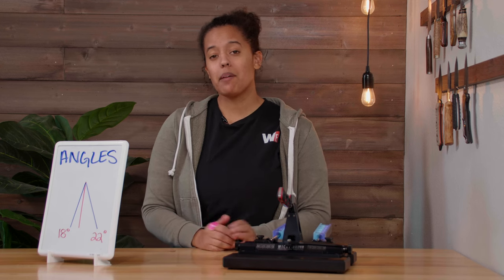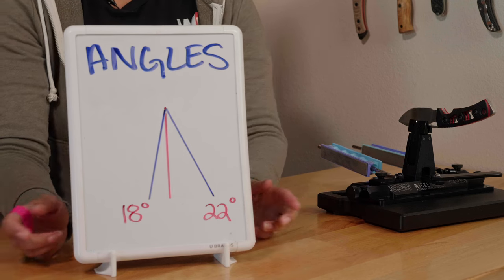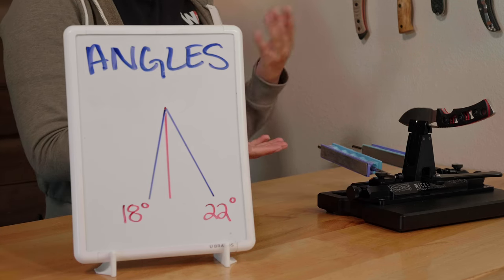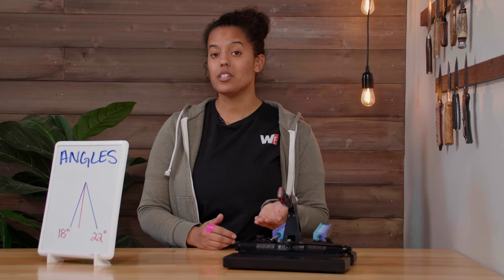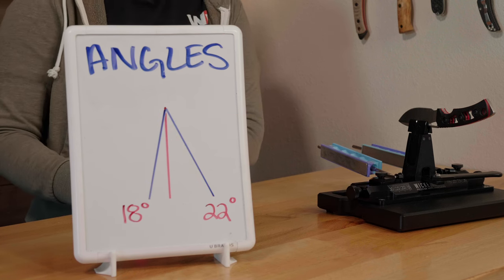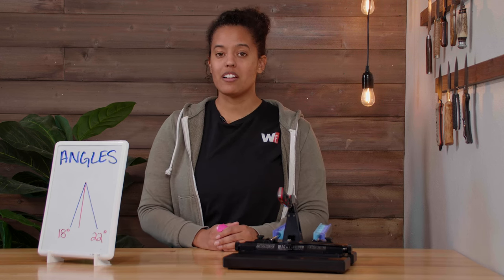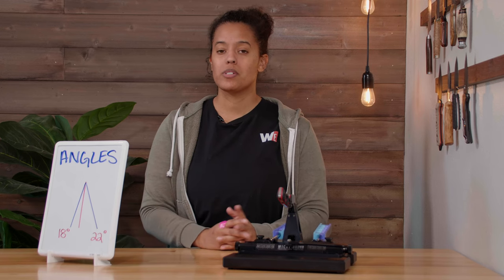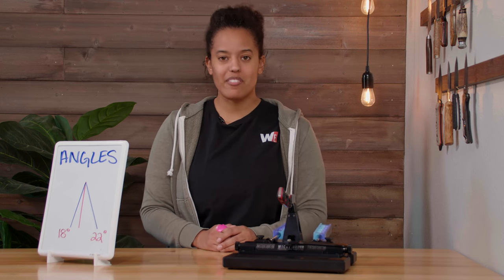Wicked Smarts - Determining Angle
Let's talk about how to determine what angle you want to sharpen your knife to!